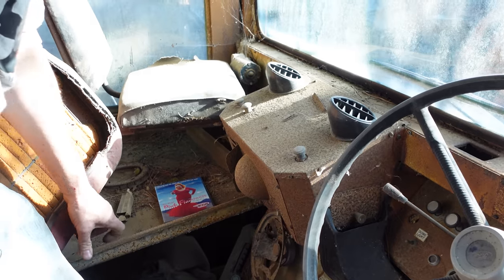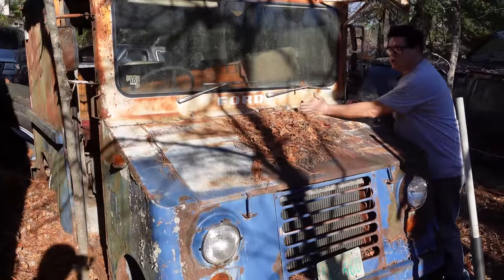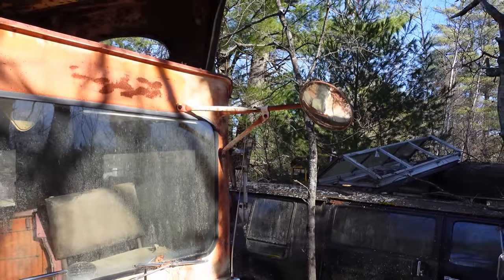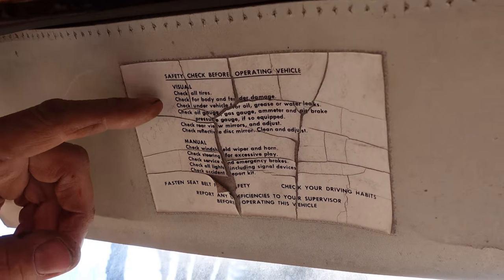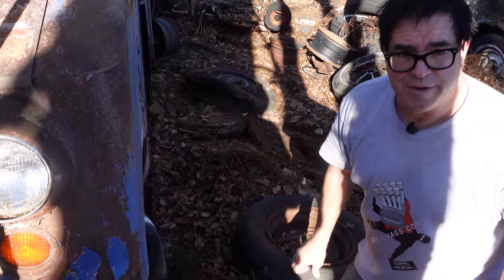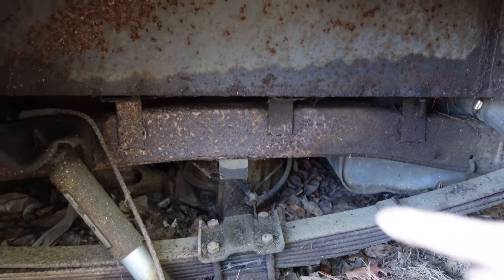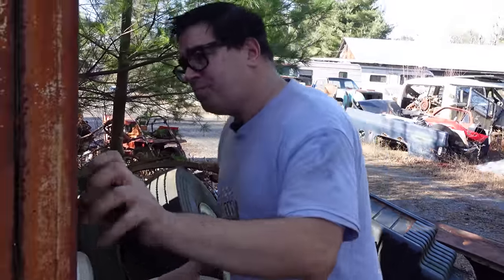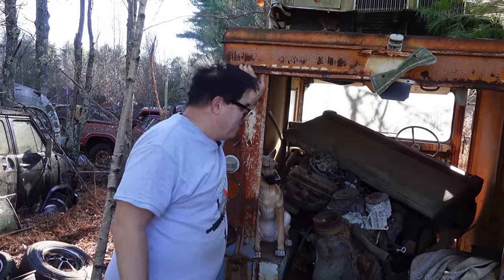Rare Ford Post Office Delivery Van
Long after the Jeep DJ Dispatcher and Studebaker Zip Van won government contracts to supply the United States Post Office with small delivery vans, Ford also took a bite of the lucrative government contract “apple” with the seldom-seen G100 delivery van. Plus, a bonus Easter “egg-man” for John Waters movie buffs!